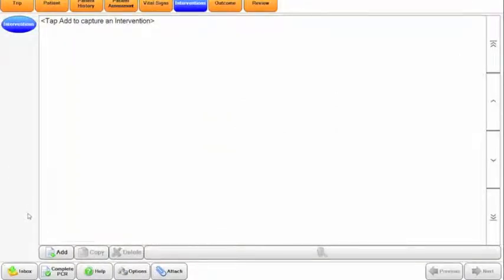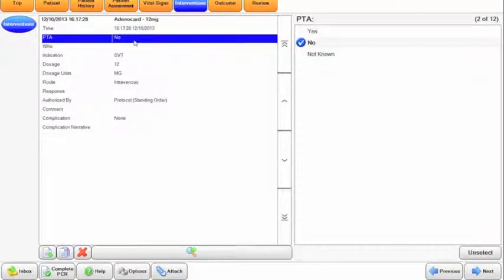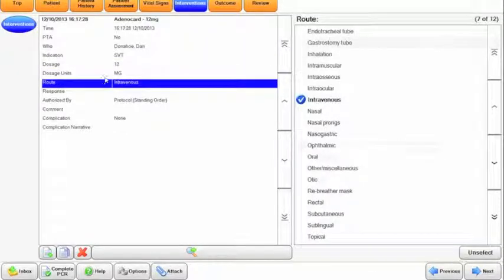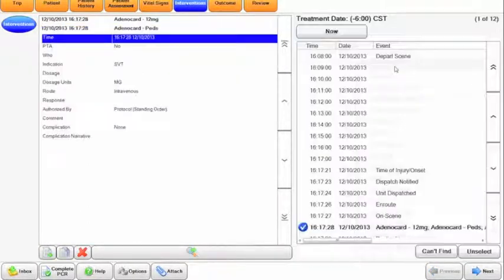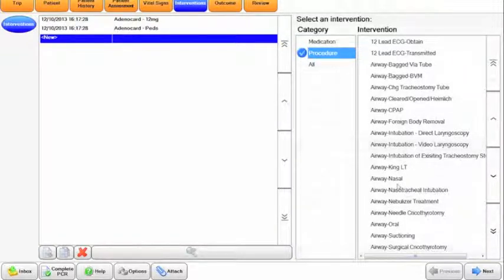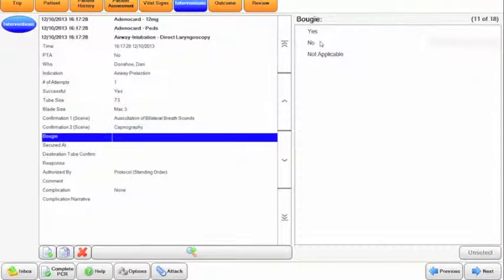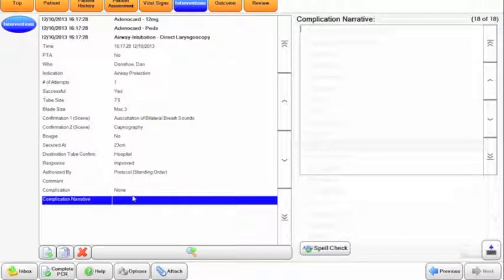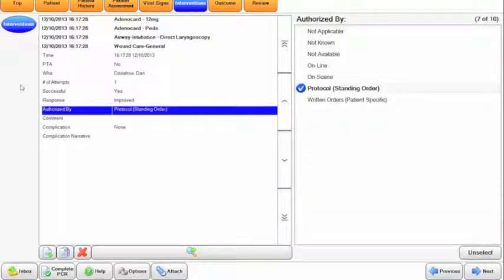Zoll Video #7- Interventions